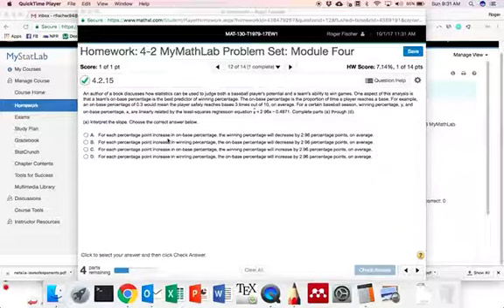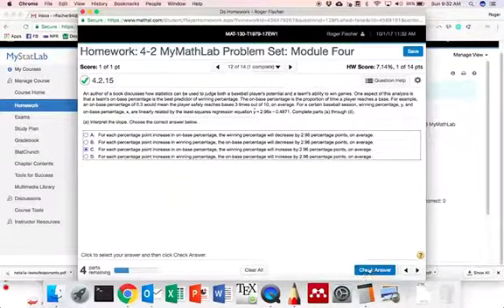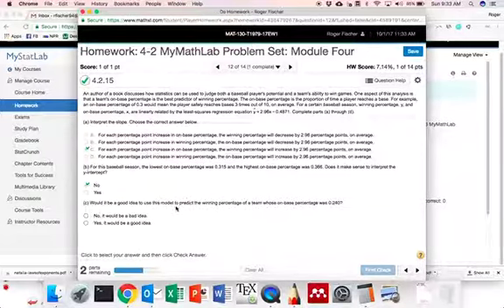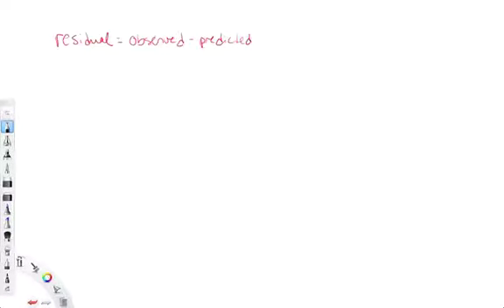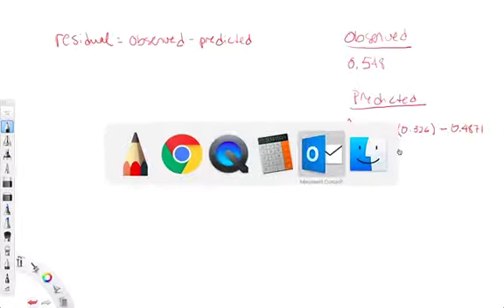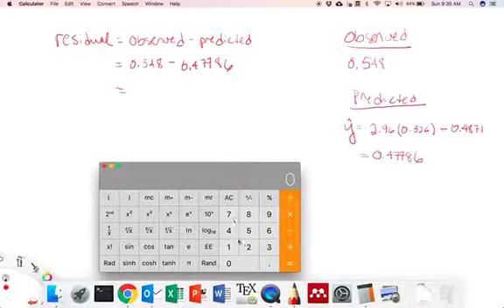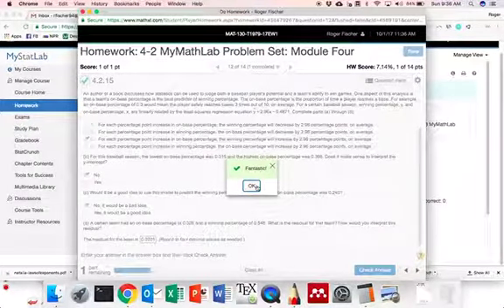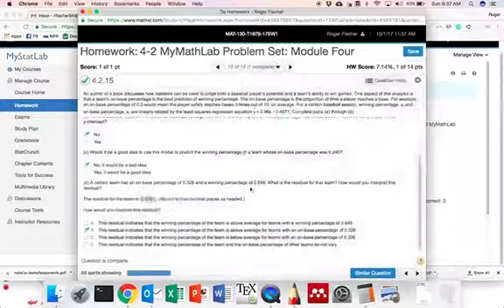Module 4 Problem 12